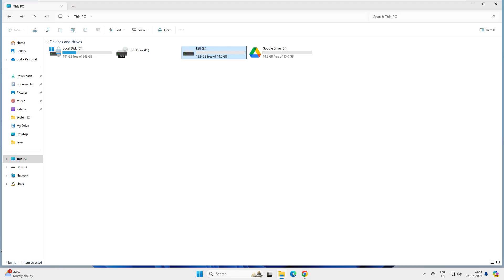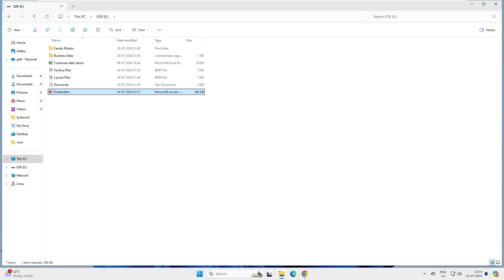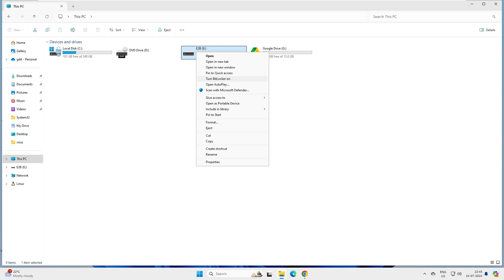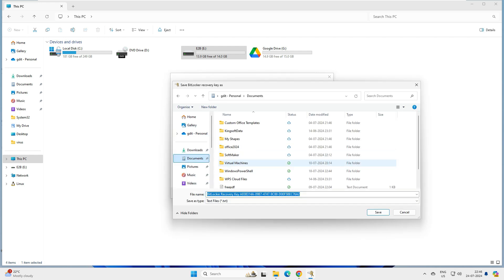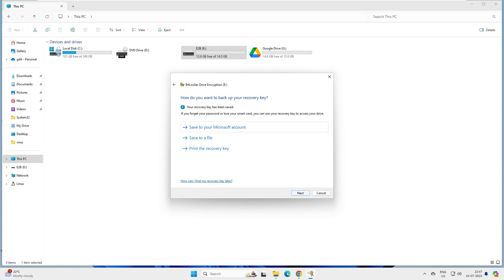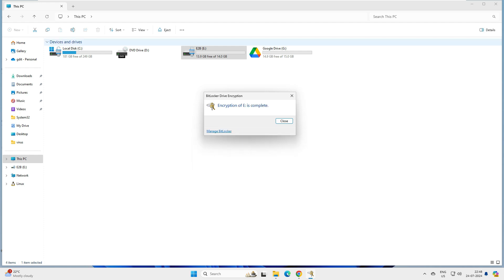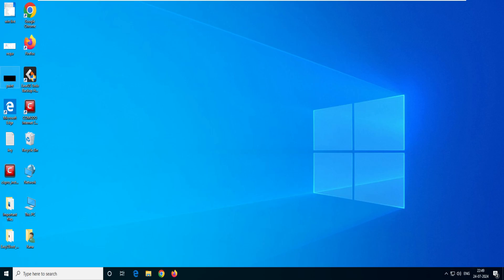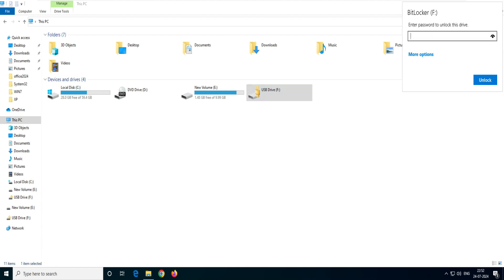How Password Protected Pen Drive/HDD/SD Card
If you are a business owner or entrepreneur working with critical data, then this video is for you. Today, we'll learn how to protect your pendrive, external HDD or SD card with a password, all without using any third-party software. so Let's dive in and secure your data!

Your Queries-

Password Protected Pen Drive
usb flash drive
windows 10
windows 11
bitlocker windows 10
bitlocker windows 10
flash drive
usb protection
How to make password protected usb drive
password protected usb
encrypted flash drive
set password in pen drive
How to protect your USB Drive with a password
How to protect a USB flash drive with a Password
Password Protect USB Drive